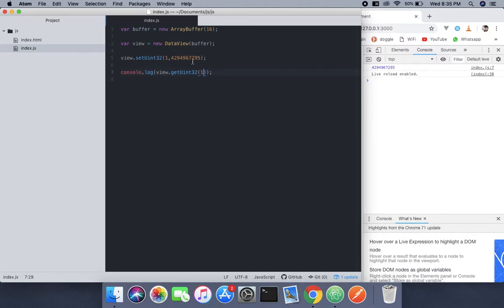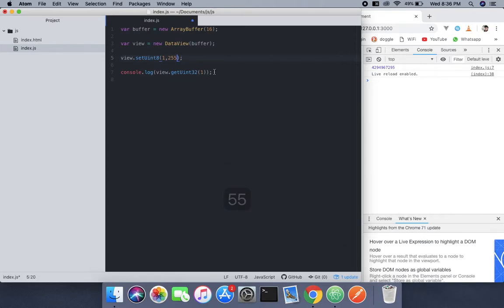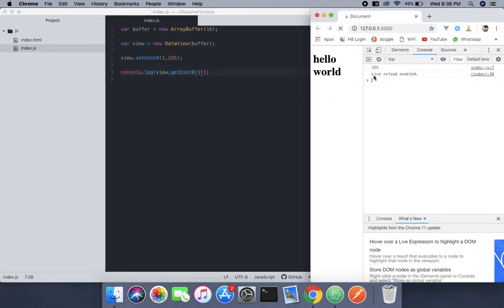DataView.prototype.setUint8()-JavaScript Functions-ES6/ECMA2015/JavaScript 2019/JS